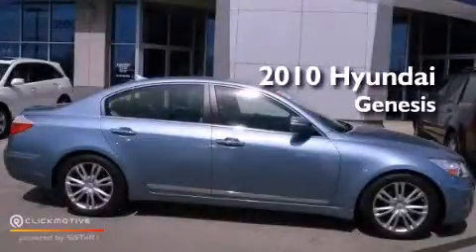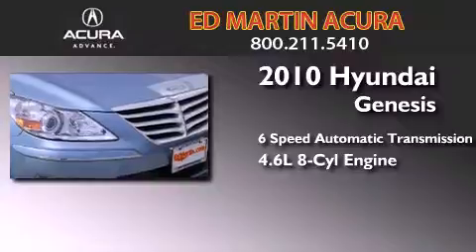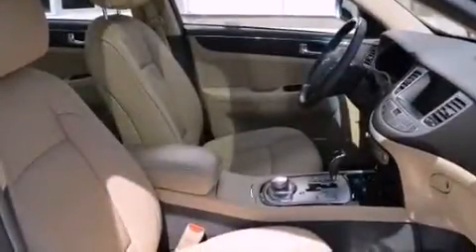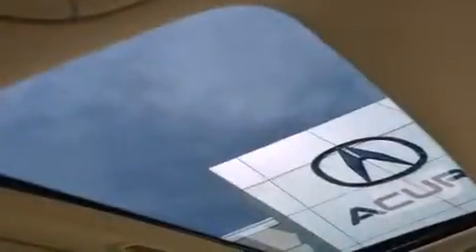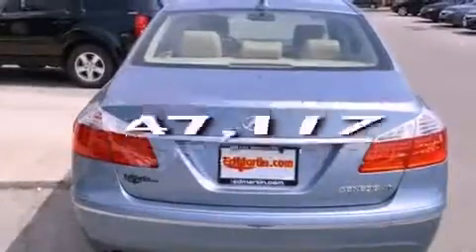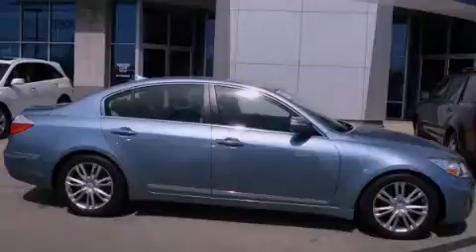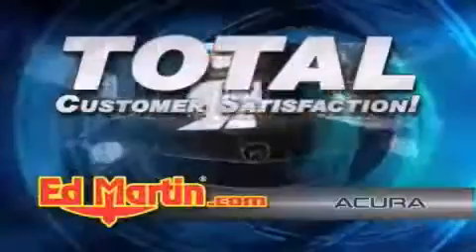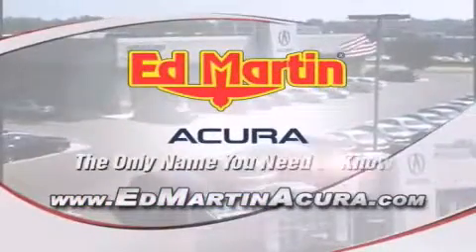2010 Hyundai Genesis Indianapolis IN 46240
Year : 2010
 Make : Hyundai
 Model : Genesis
 Engine : Gas V8 4.6L/281
 Trans . : Automatic
 Exterior : Sapphire Blue Pearl
 Miles : 47,117
 Interior : Cashmere
 Stock : 3A2650